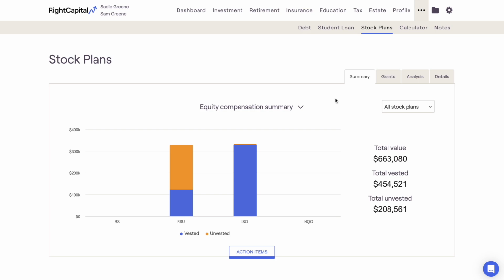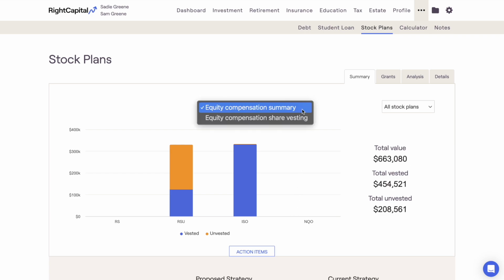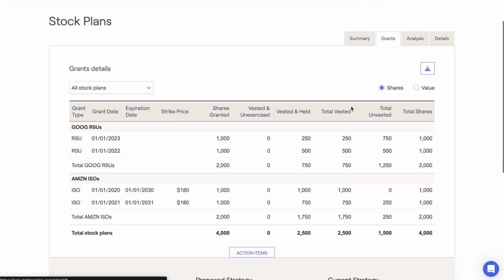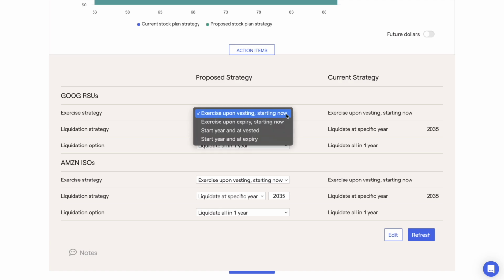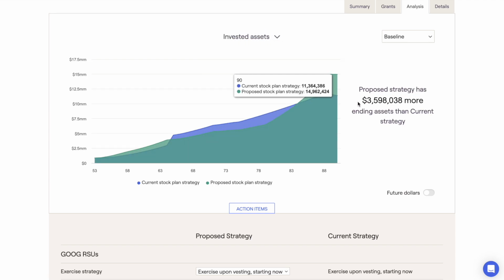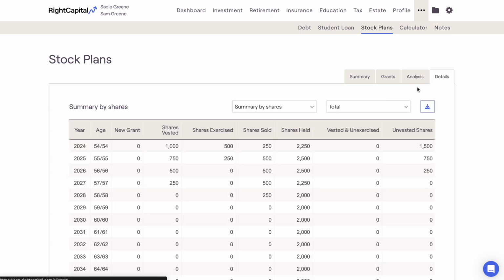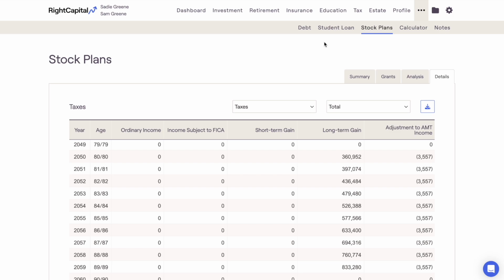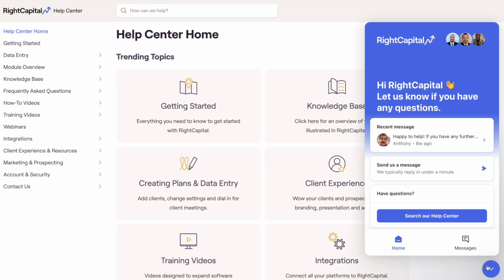RightCapital's Stock Plans Module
Join us to review the Stock Plans Module in RightCapital. For more information on RightCapital's Stock Plans Module, click the link to RightCapital's help center article below: